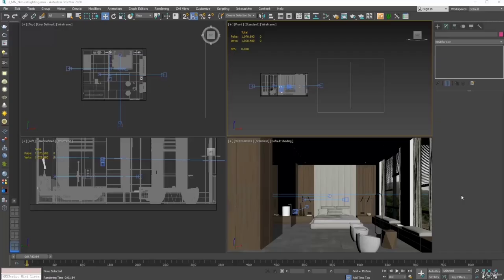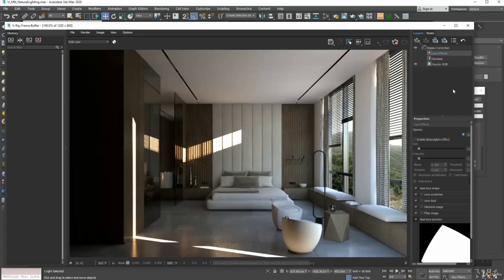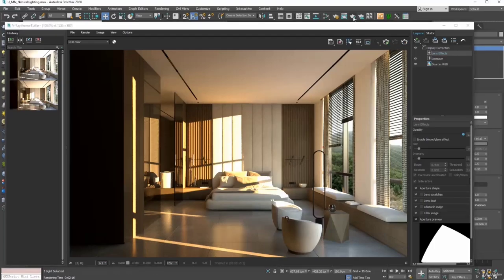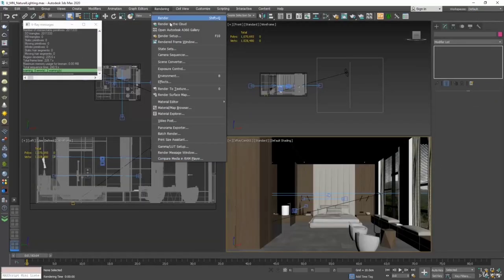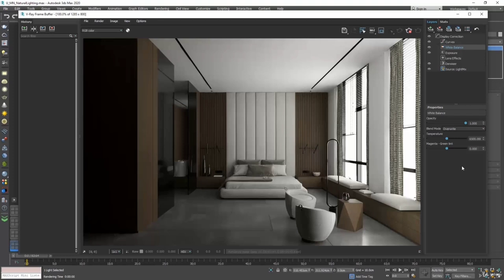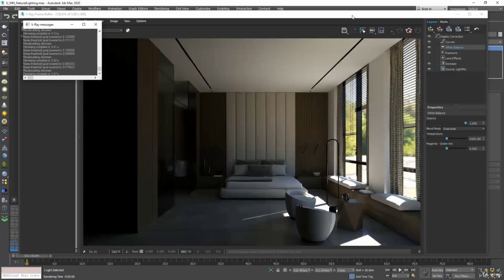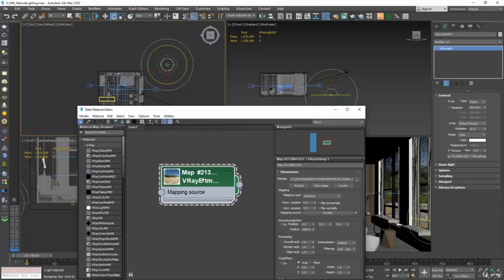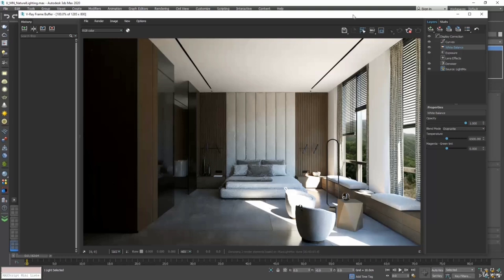Using Natural Lighting with Vray in 3ds Max